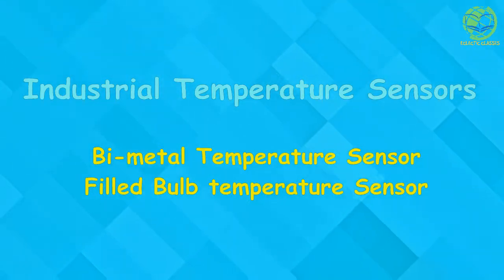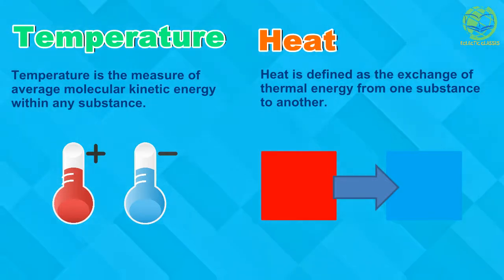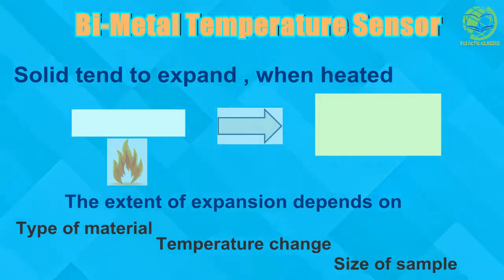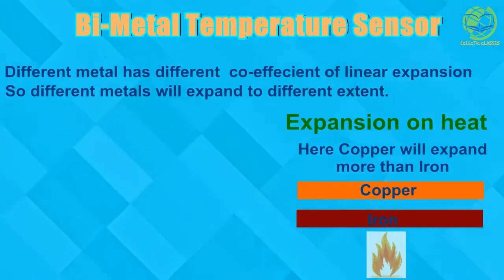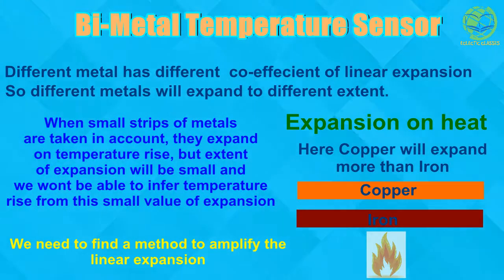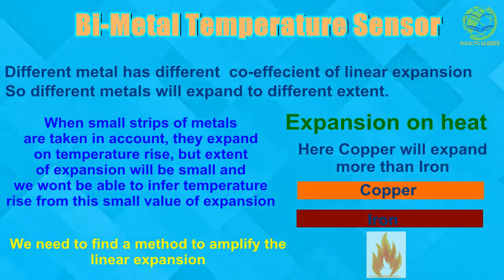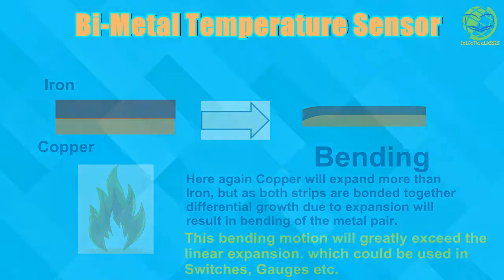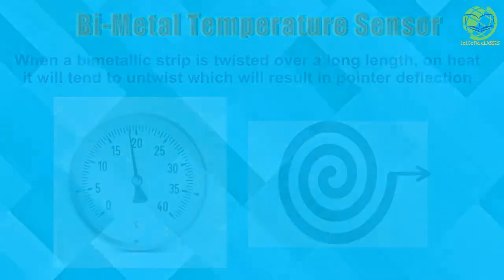Industrial Temperature Sensor - Bi-Metal Temperature Sensor & Filled Bulb Temperature Sensor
This video explains two types of industrial temperature sensors i.e Bi-Metal Temperature Sensor and Filled Bulb Temperature Sensor.